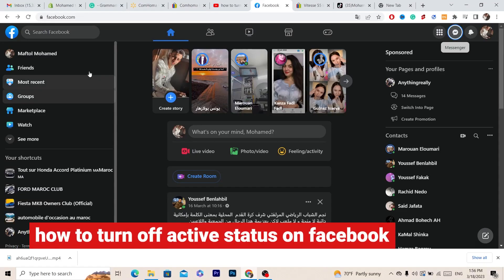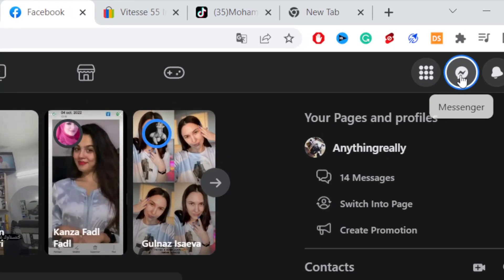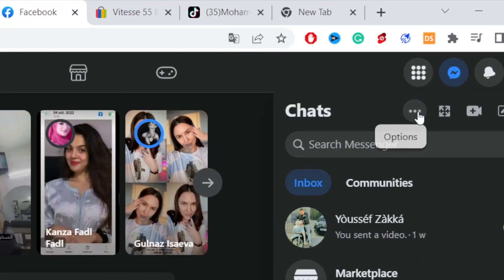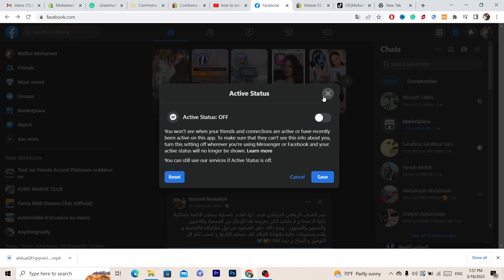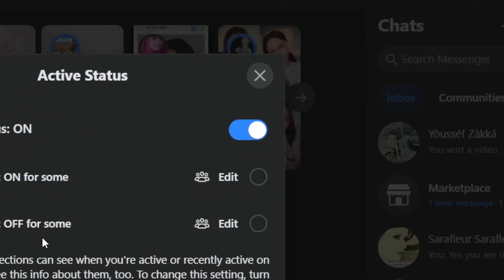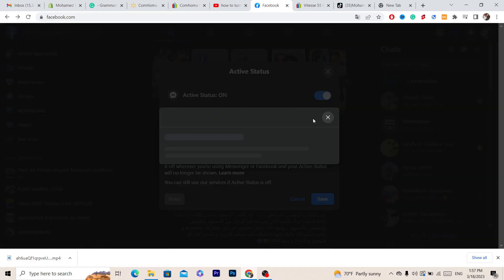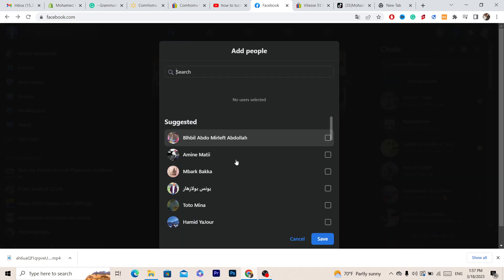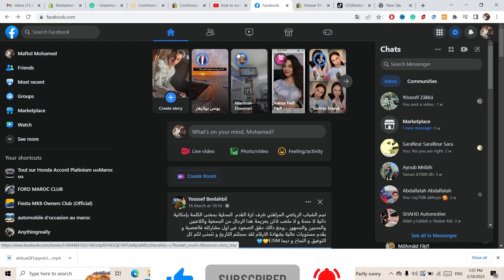How to Turn Off Active Status on Facebook on Laptop | Hide Active Now on Facebook PC (2025)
Do you want to browse Facebook without other people knowing you're online? Facebook's Active Status feature lets your friends know when you're currently active on the platform, but sometimes you might prefer to keep your online activity private. In this 2023 updated tutorial, we'll show you how to turn off active status on Facebook on a laptop and hide active now on Facebook PC.

We'll walk you through the steps to turn off your active status on Facebook using your laptop, and show you how to appear offline even if you're still using the platform. We'll also demonstrate how to hide your active status on Facebook when using a PC, so that other users won't be able to see when you're active on the site.

By the end of this tutorial, you'll have a complete understanding of how to turn off active status on Facebook and hide your online activity on both laptops and PCs. So whether you want to maintain your privacy while using Facebook or simply take a break from social media, join us for this step-by-step guide and learn how to turn off active status and hide active now on Facebook in 2023.